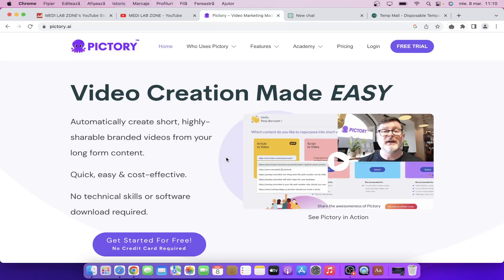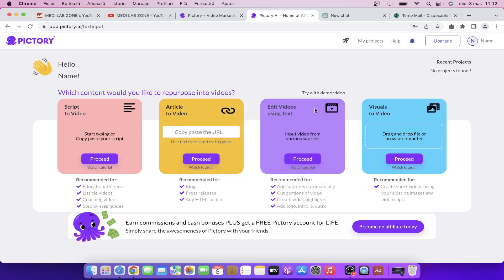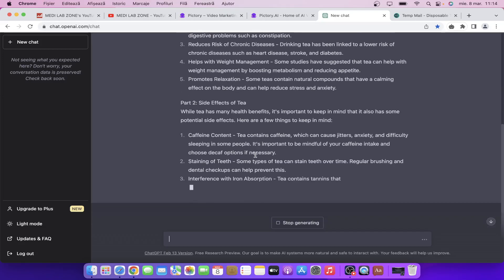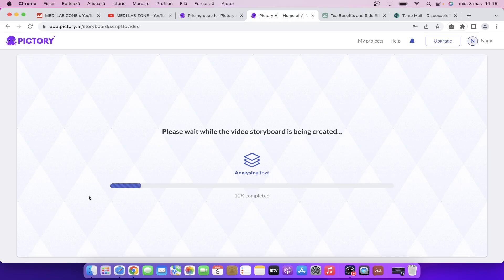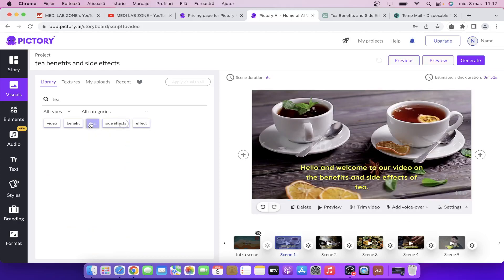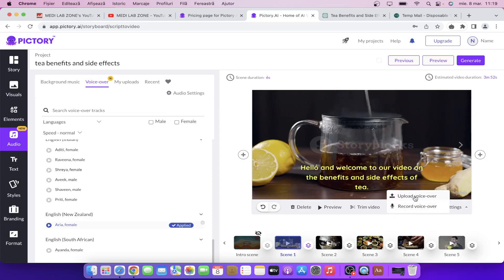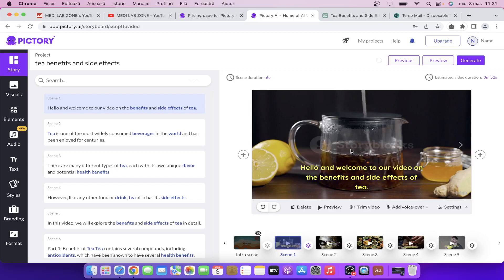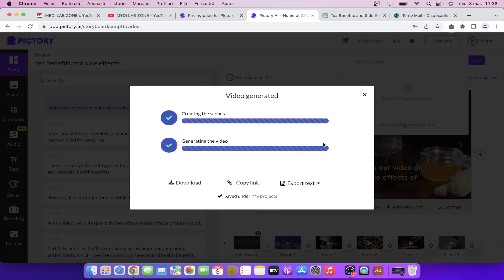How to Create Videos With Chatgpt and Pictory for Beginners 2024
Hey there! 👋Are you a beginner looking to create videos with Chatgpt and Pictory? In this video, I'm going to show you how to get started with these tools and create stunning videos in no time. Learn how to use the latest AI-powered features of Chatgpt and Pictory to make your videos stand out from the crowd!

Music from Free To Use Music
Track: 'Bread' by Lukrembo